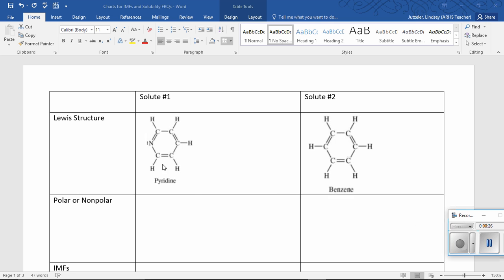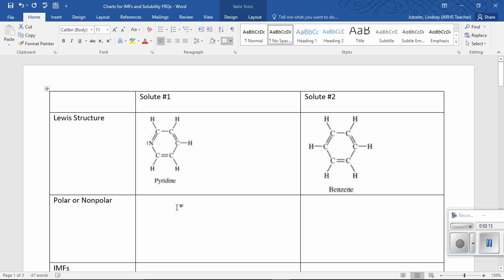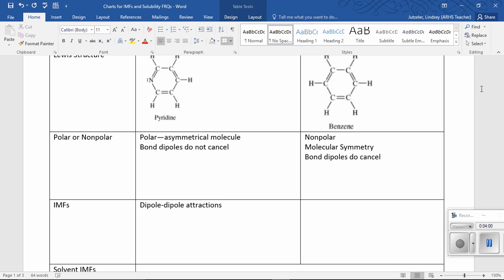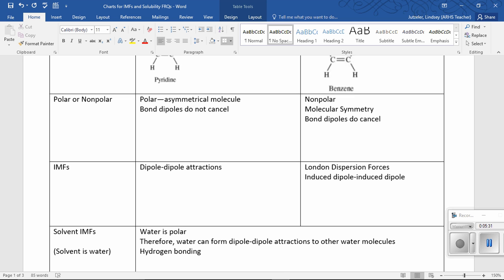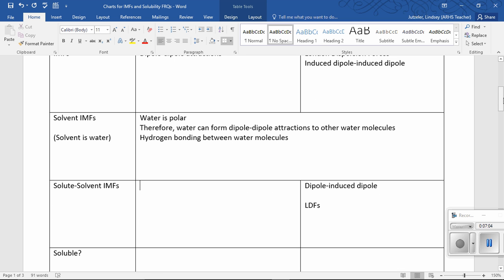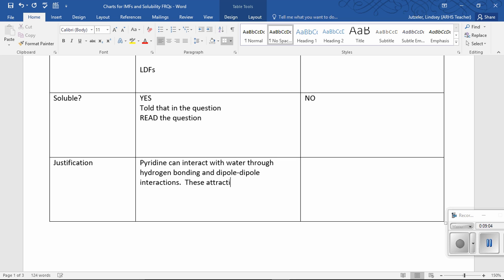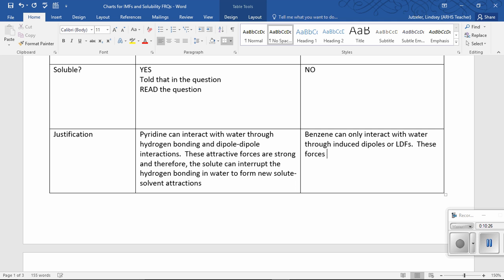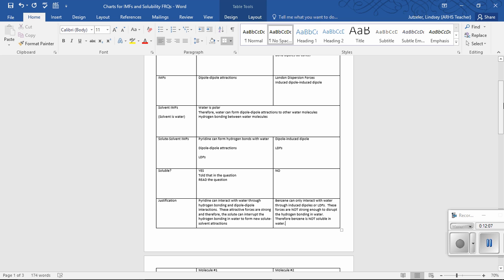2008 FRQ IMFs and Solubility Part A